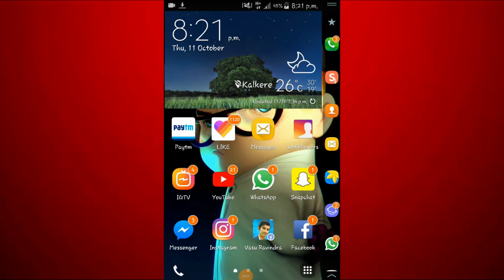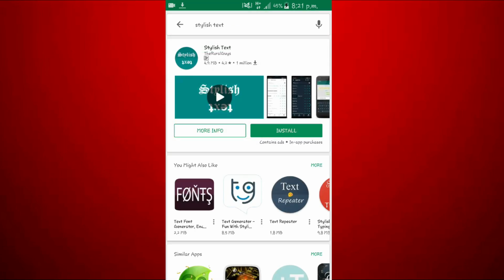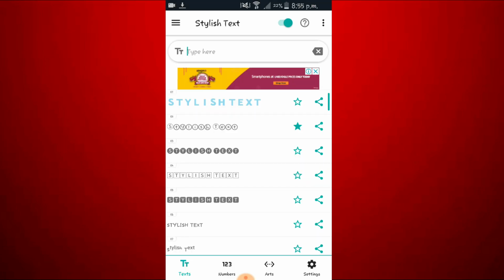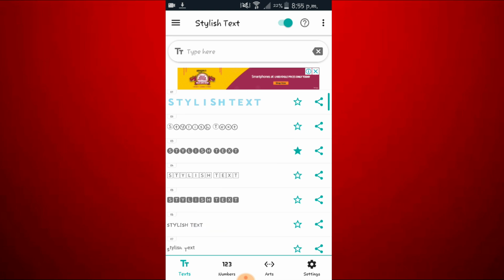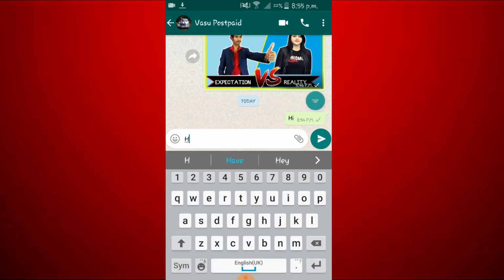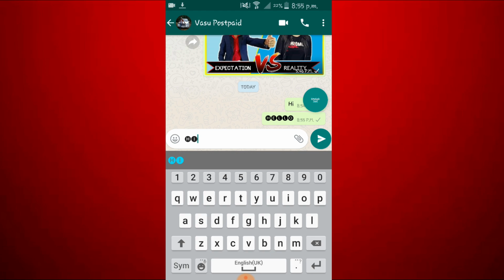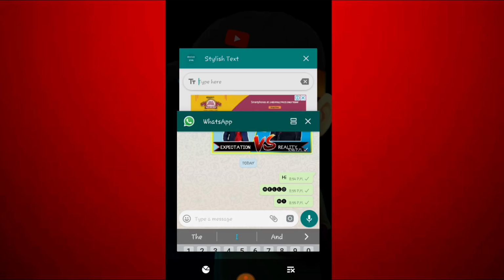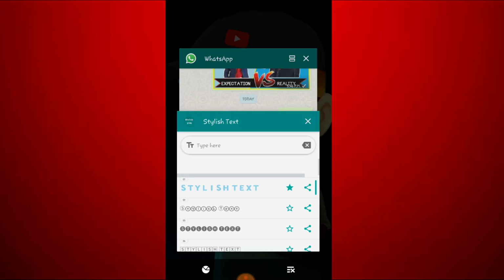How To Use Stylish Text On Whatsapp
In this video i'm going to show you how to use stylish text on whatsapp. To enable the stylish text on whatsapp you will need to download an app called stylish text. Theirs no need to copy and paste anything all you have to do is to activate the app, this is how you use stylish text on whatsapp

It would make my day if you follow me on

Thank you for visiting my channel, have a good day ahead.

This Video and Audio is the Rightful property of Techno Vas

Music: TheFatRat - Monody (feat. Laura Brehm) *link to this video*